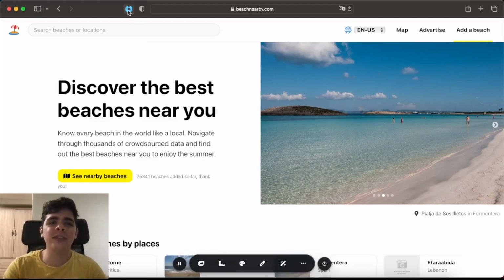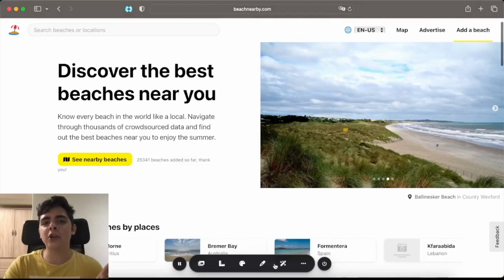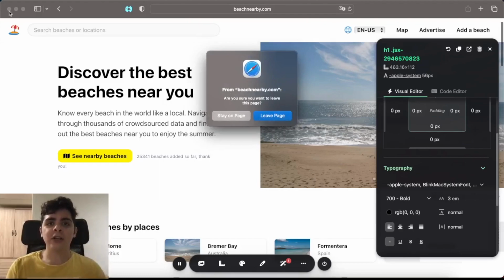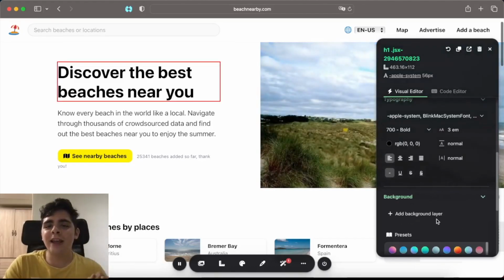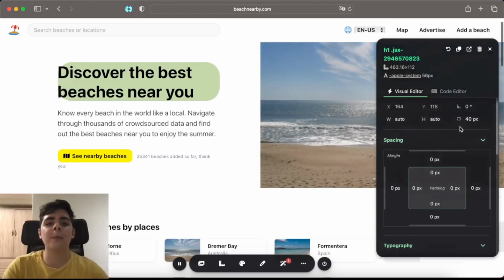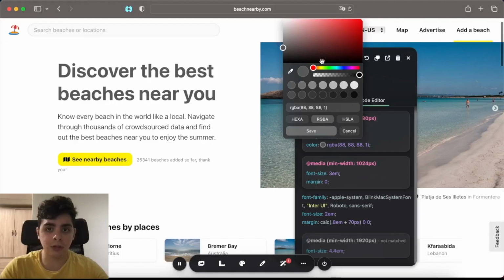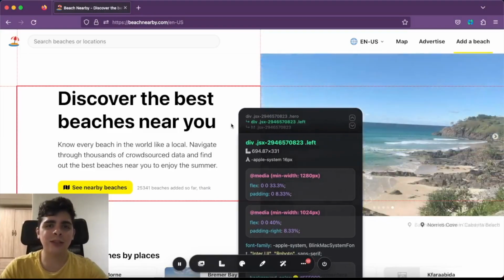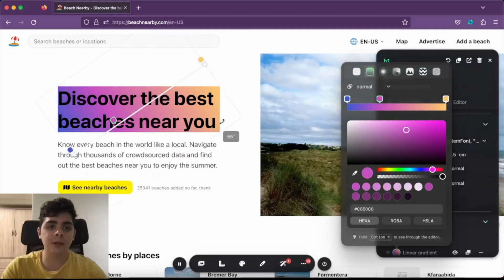CSS Pro 3.1 and 3.2 - What's New ✨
CSS Pro - A re-imagined Devtools for web design.